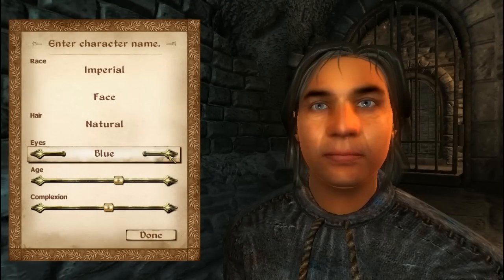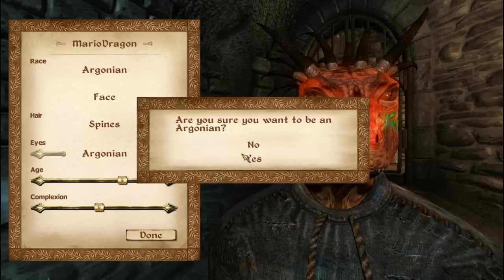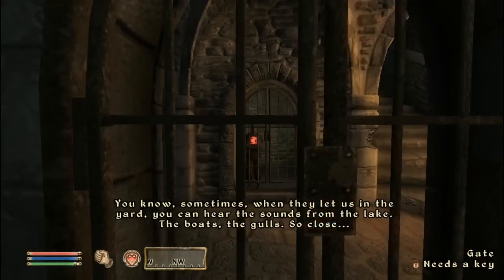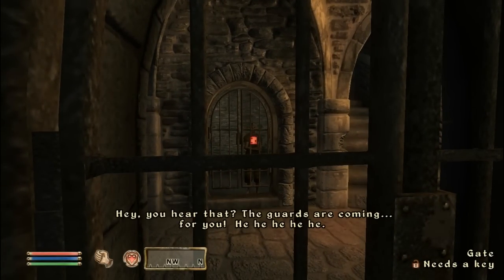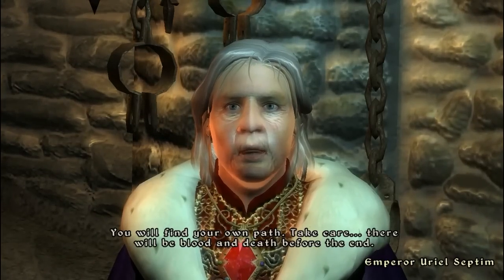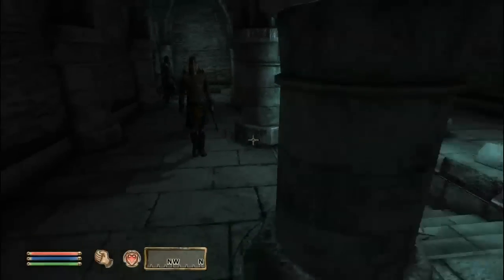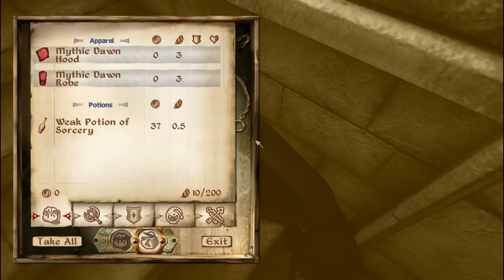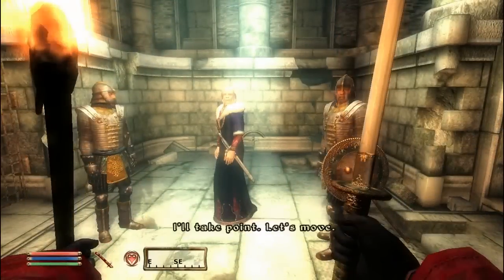Oblivion Walkthrough - Main Quest - Tutorial - Game Beginning | WikiGameGuides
Elder Scrolls IV: Oblivion Walkthrough! Guide by MarioDragon. Playlists and more can be found on our site.